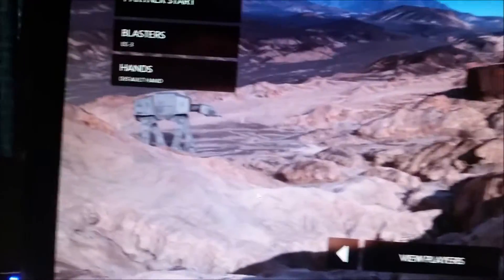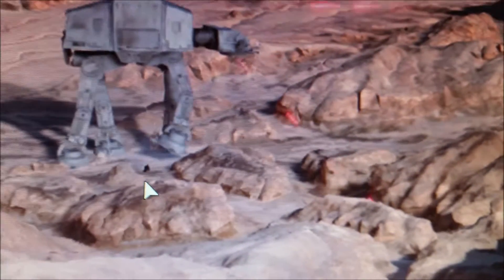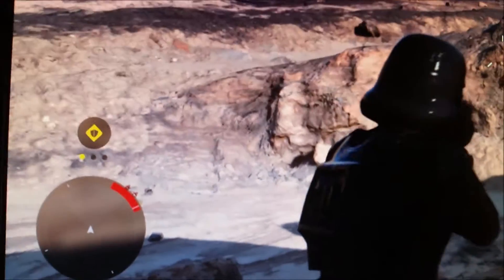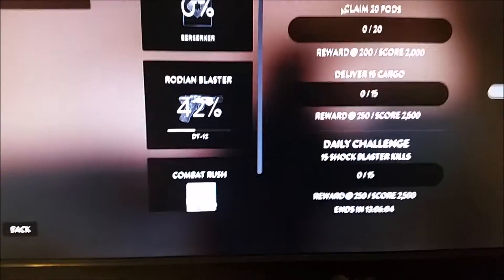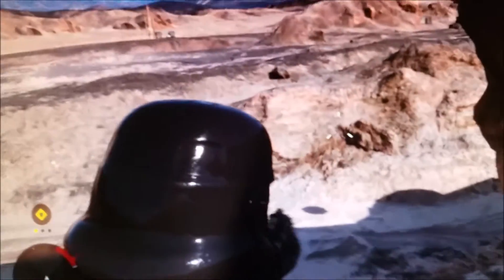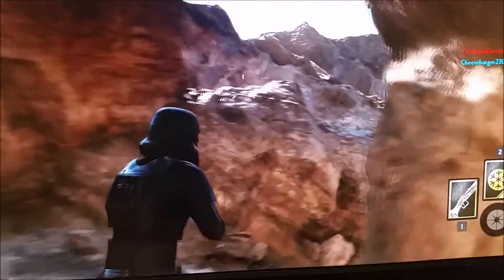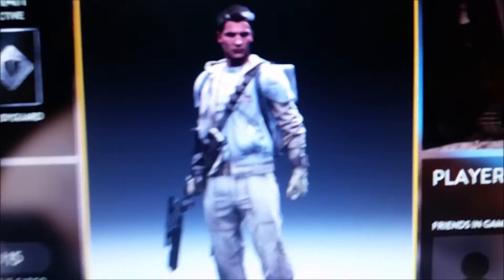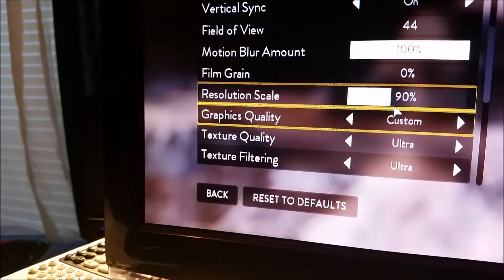Increase fps in Star Wars battlefront with the best visual quality possible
A trick you may have not heard of - taking advantage of Temporal Anti-Aliasing in Star Wars battlefront